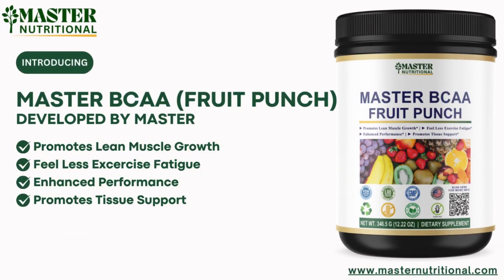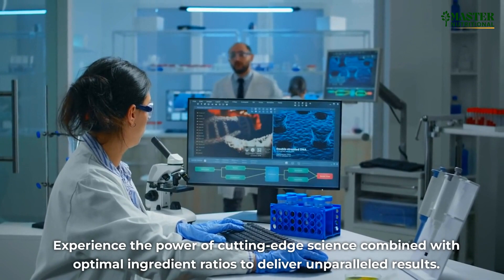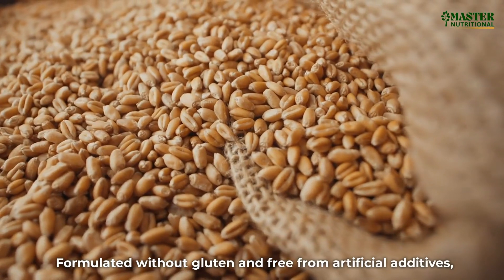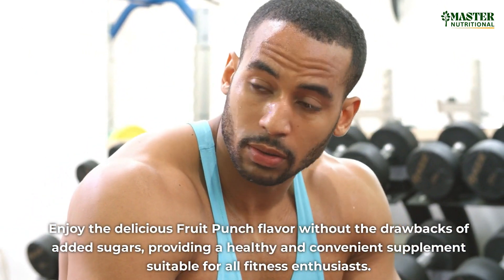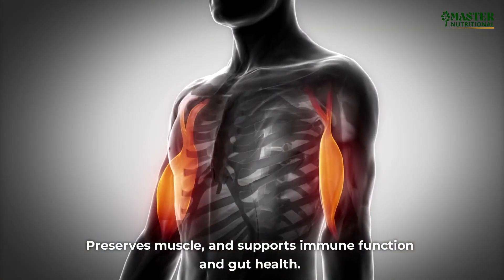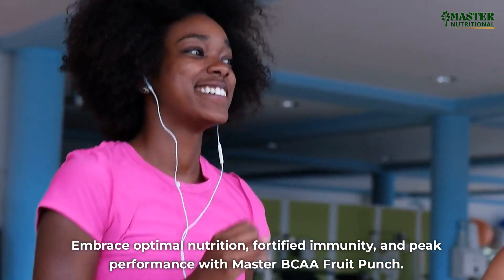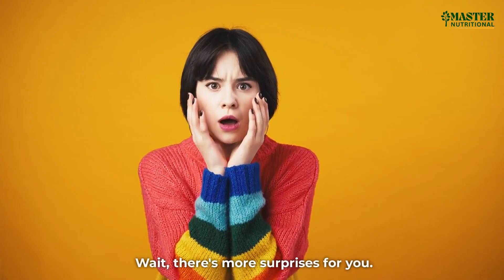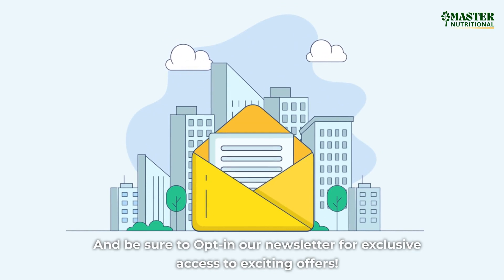Master BCAA Fruit Punch | Benefits of Master BCAA Fruit Punch | Boost Performance, Immunity & more.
Are you looking to maximize your workout results? Look no further than BCAA supplements. BCAA stands for branched-chain amino acids, which are essential nutrients that the body needs to function properly.

BCAAs are known to improve muscle growth, decrease muscle soreness, and reduce exercise fatigue. Master BCAA Fruit Punch help with weight loss and improve overall performance during workouts.

Key Features

💊 Master BCAA Fruit Punch is formulated without gluten.
💊 Each batch undergoes thorough testing by independent laboratories.
💊 Harness the power of nature with an all-natural formula, free from artificial additives and unnecessary fillers.
💊 Made in the USA, ensuring excellence in every aspect of production.
💊Formulated to exclude corn, providing a supplement suitable for those with corn-related sensitivities or allergies.
💊Enjoy the benefits of Master BCAA Fruit Punch without the drawbacks of added sugars, ensuring a healthy and effective supplement.

Benefits of Master BCAA Fruit Punch

✔️Enhanced Exercise Performance
✔️Muscle Preservation
✔️Immune Support
✔️Gut Health Optimization
✔️Quick Recovery
✔️Convenient Usage
✔️Quality Assurance
✔️Delicious Fruit Punch Flavor

Whether you're a seasoned athlete or just starting your fitness journey, incorporating Master BCAA Fruit Punch into your routine can help you reach your goals faster and more efficiently. Give them a try and see the difference for yourself.